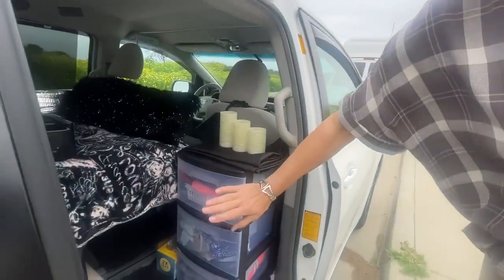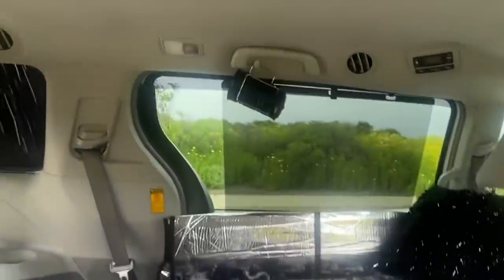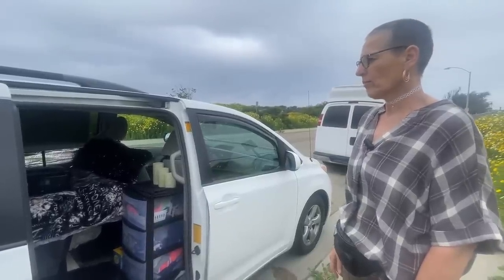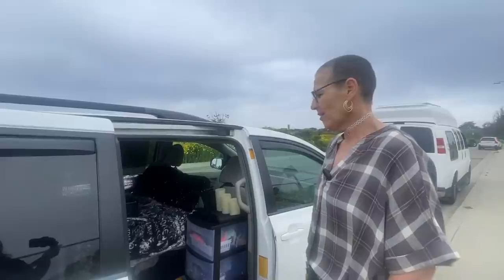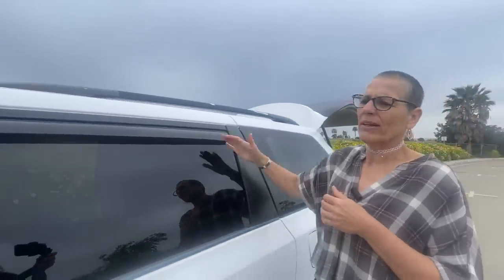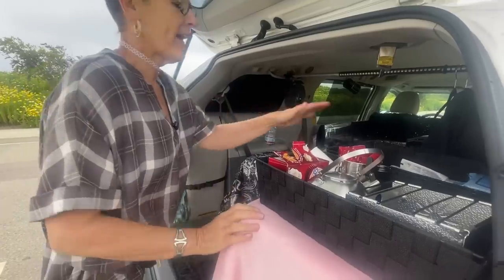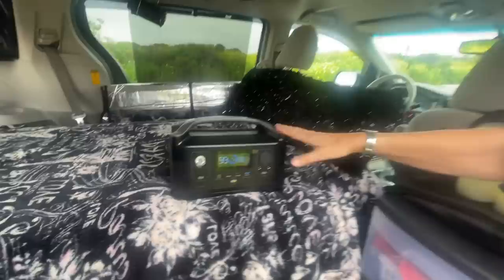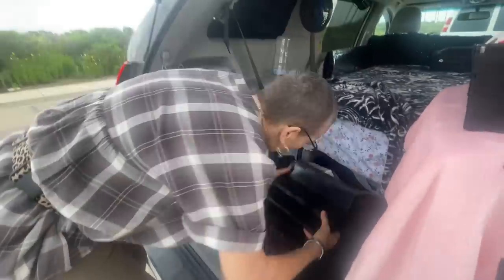BRILLIANT Minivan Setup for under $450 by Solo Female Nomad | VAN TOUR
Join me for a tour of Kathy's converted Toyota Sienna, where she lives part-time. Kathy has found the perfect balance between work as a flight attendant and adventure on the road, and her van setup is a reflection of that. From a clever bed to ample storage solutions and gadgets, Kathy has everything she needs to live on the road. Whether you're a fellow van lifer looking for inspiration or just curious about the van life lifestyle, you won't want to miss this tour. Get ready to see how Kathy has turned her minivan into a cozy and functional home on wheels.

PRODUCTS IN THIS VIDEO:
* Ottoman Bed
* Sherpa Blanket
* Flameless Candles
* 4 Inch Memory Foam Topper
* USB Fan
* Camping Cup/Pot
* Portable Kettle
* Folding Sterno Stove
* Car Clothes Hanger Bar
* Foldable Toilet
* Flashlight Lanterns
* Hot Logic Food Warmer
* EcoFlow 600w

Be part of the SNACK SQUAD! Exclusive behind the scenes content.